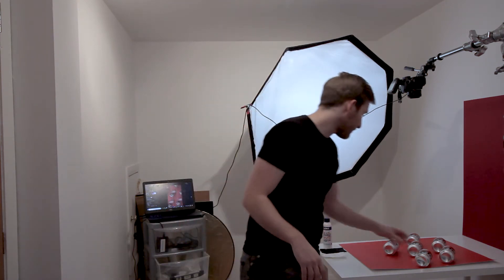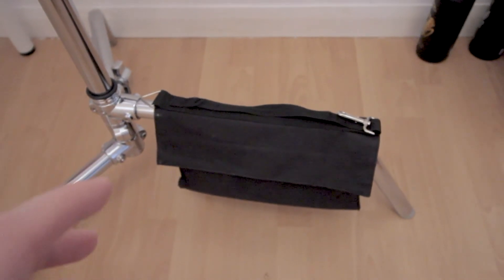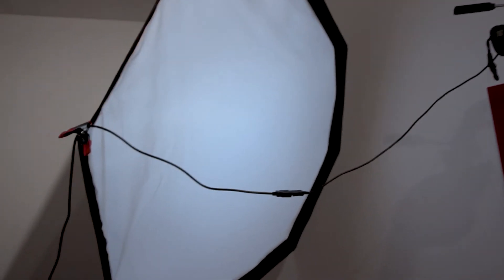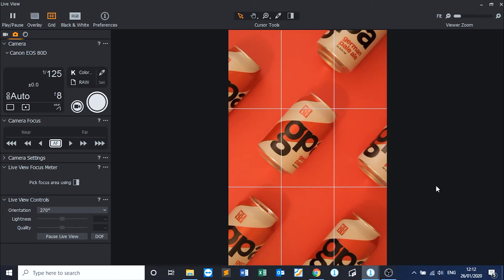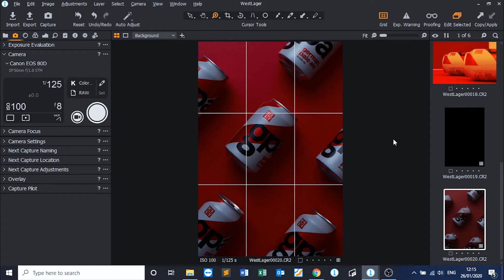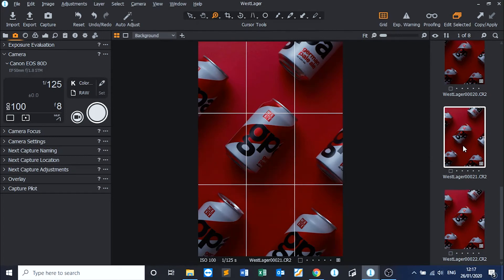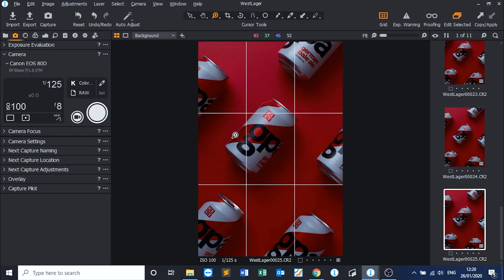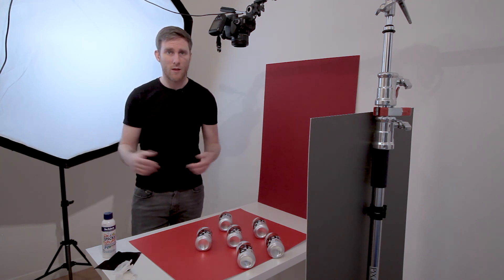Photographing Beer with one light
In this video I create a flat lay of some beer cans. I do this using only one light and I show you the process I go through of setting up and getting the final shot.